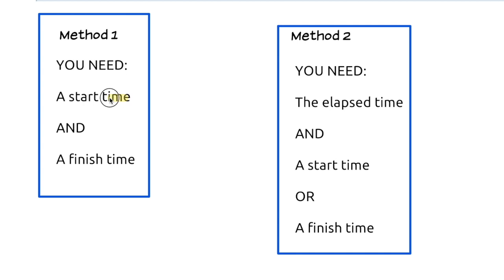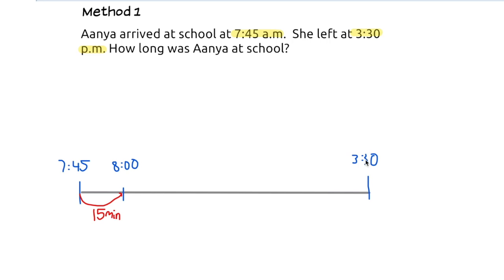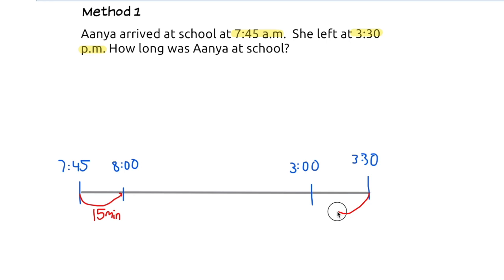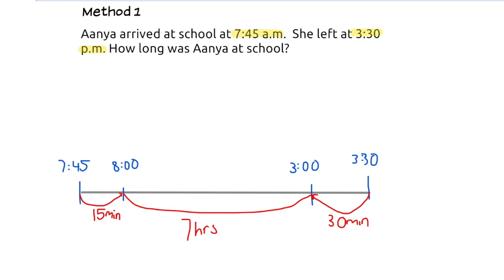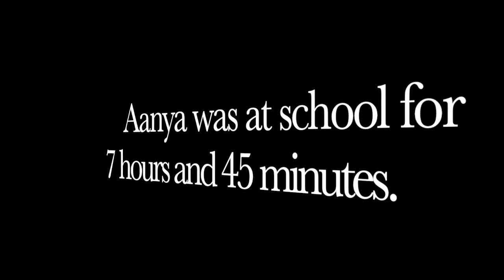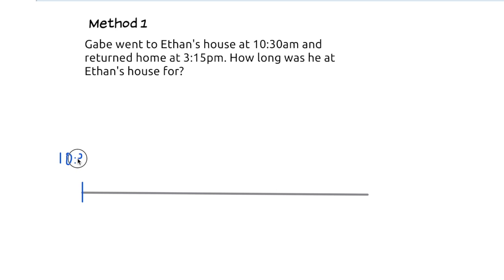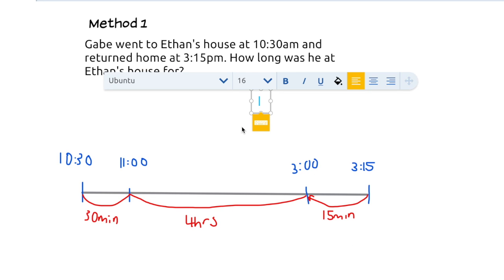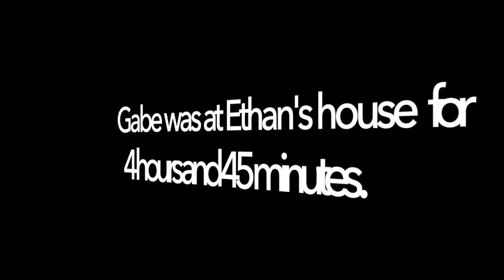Method 1 Elapsed time